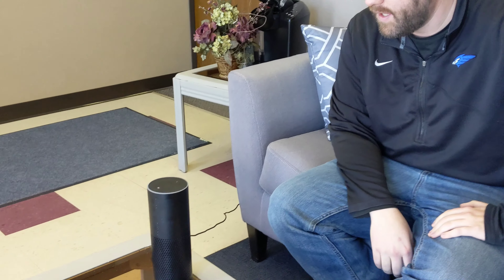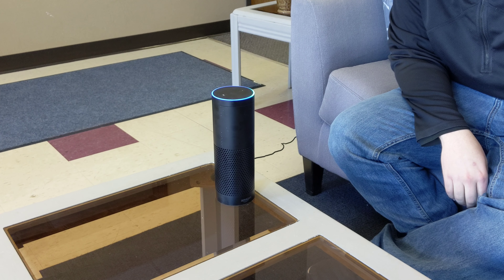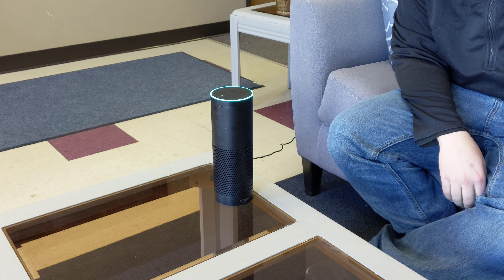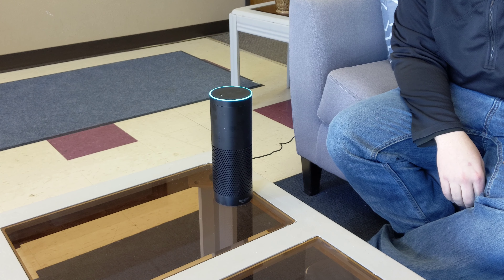ESPN Jamestown 1400 AM/107.1 FM Alexa Setup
Steve Linzmeier shows you how to set up your Alexa so you can listen to the Buffalo City's sports station. Catch the latest local scores for you Blue Jay's, Jimmies, and other area teams anytime from your Alexa or other smart speaker device.